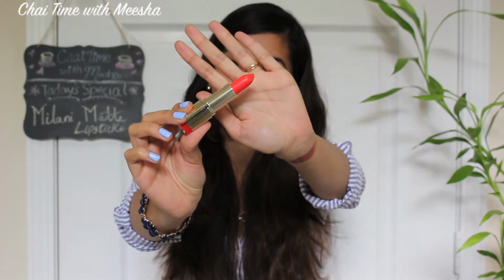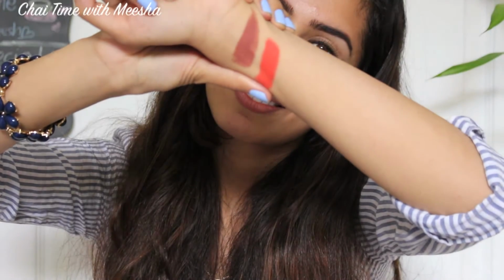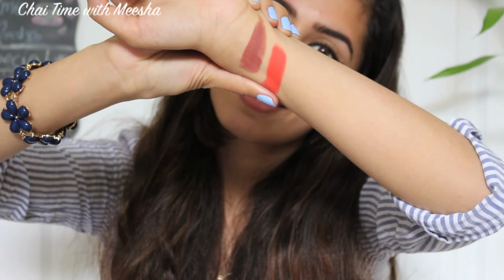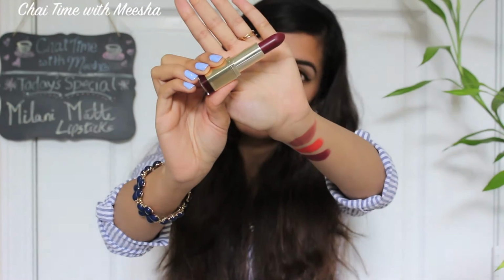Milani Moisture Matte Lipsticks | New Summer 2015 | Swatches, Demos, & Review | ChaiTimewithMeesha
Hey y'all!  Today's special: New Milani "Moisture Matte" Lipsticks - 2nd release for Summer 2015.  Let's get swatchin'. Thank you for joining me again for ☕  chai and 💄 chit-chat. Cheers! Enjoy!
❤ Yours Truly,
The Lipsticks-Ninja
Meesha ❤

💞 Spread the love? Thank you from the bottom of my heart. 💞

☕☕☕THE LIPSTICK BAR: LIST OF ITEMS ☕☕☕
❤ Matte BEAUTY (New Summer 2015)
❤ Matte LUXE (New Summer 2015)
❤ Matte LOVE (New Summer 2015)
❤ Matte FEARLESS (New Summer 2015)

❤ Matte NAKED, Matte PASSION, & Matte Blissful - 1st release in early 2015 - review / swatches on my Instagram.👇

💡 UPDATES: TAKING A CLOSER LOOK 🔎
I have inserted notes throughout the video to clarify some of my review points.

☕ MY MAKEUP 💋, APPAREL 🎀, & ACCESSORIES 👑
Neutrogena Hydroboost Water Gel Moisturizer
Clarins Sunscreen
ColourPop Super Shock Cheek in Aphrodisiac
MAC Fluidline Gel Liner in Blacktrack
Bare Minerals Lash Domination Mascara
Wet n Wild Megalast Nail Color in Skinny Jeans (Spring 2015 Collection - still available in some Rite Aids)
Nautical Top from The Limited
Gold Stud Earrings from Macy's Fine Jewelry
Crystal Statement Necklace from Ralph Lauren
Navy Flower Bracelet from Dillard's

MUSIC Credit
Song: Bumba Crossing (2015)